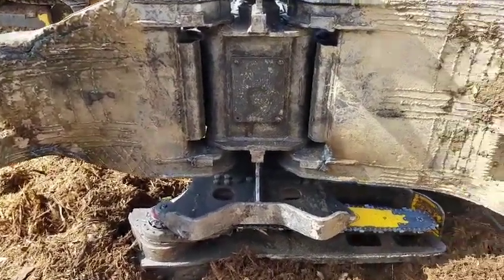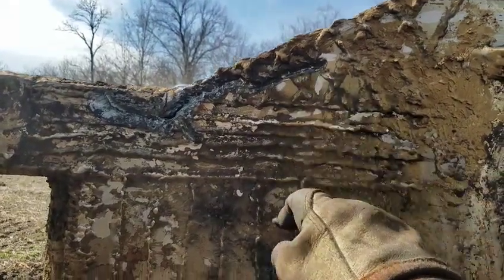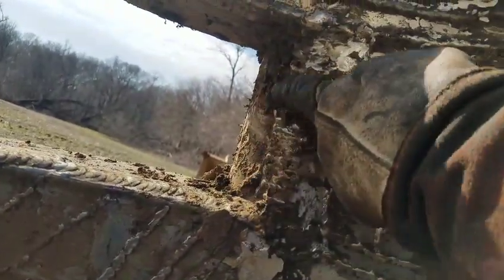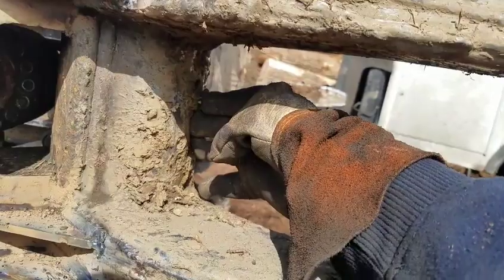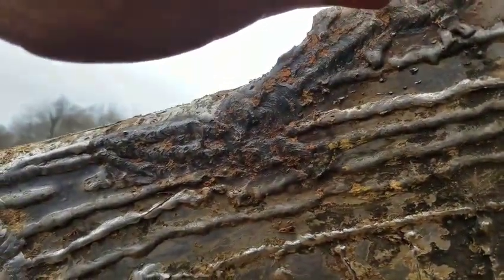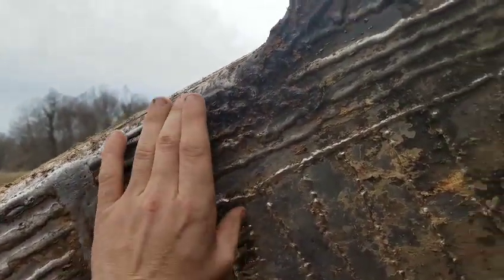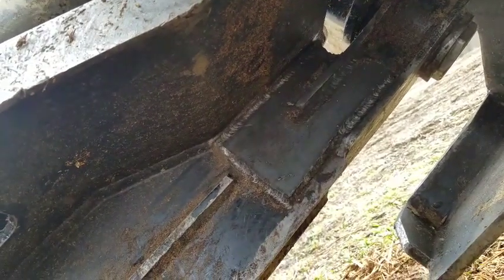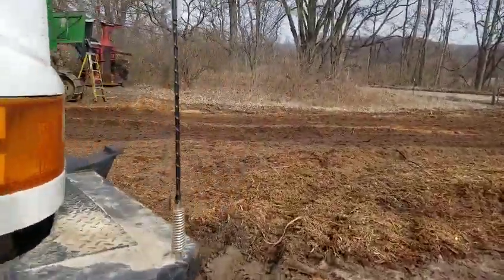Busted din din head